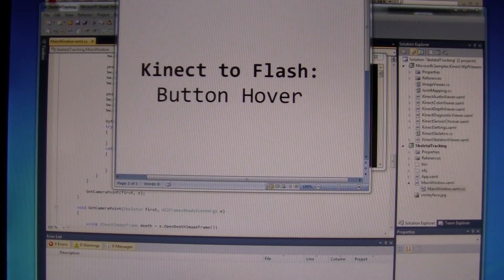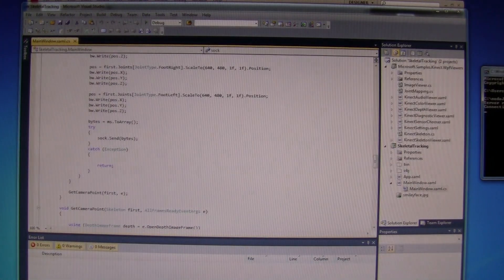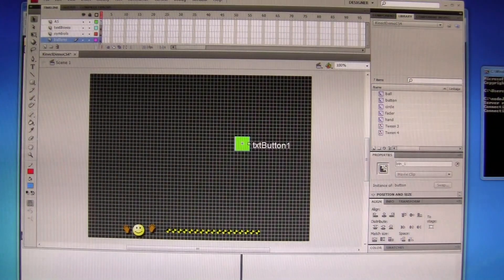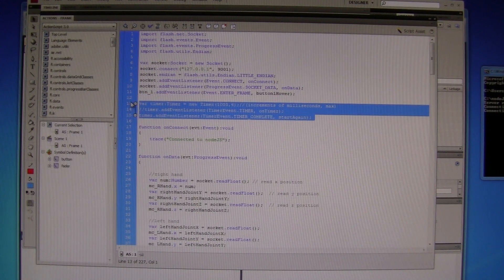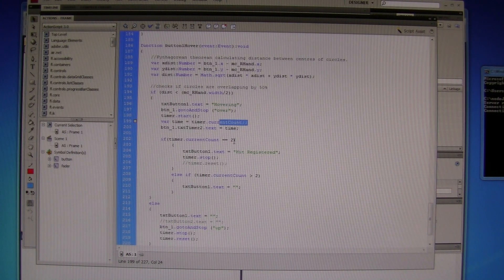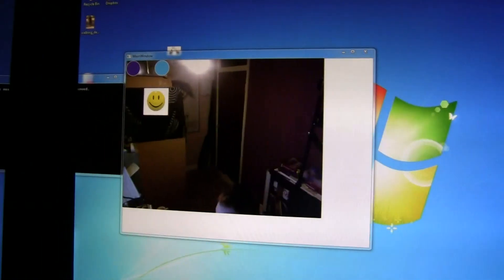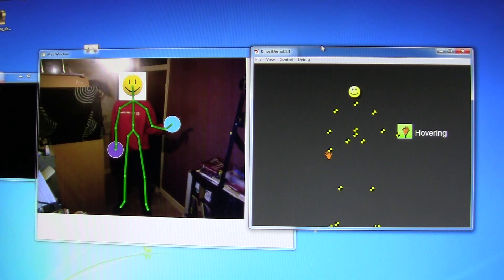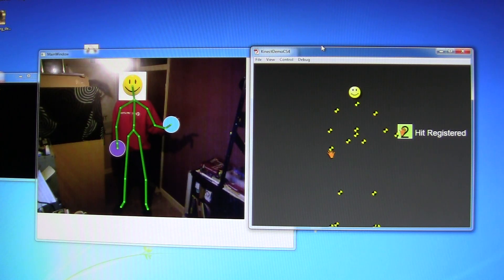33. Kinect to Flash Button Hover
Kinect to Flash Button Hover
A demonstration of a Kinect controlling the button hover with a timer event counting to 2 before registering an automatic hit.